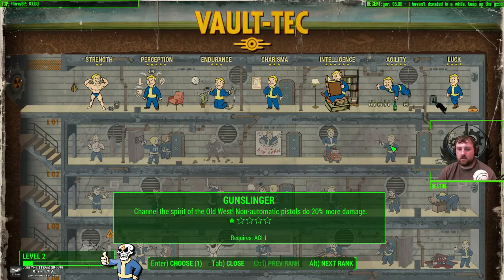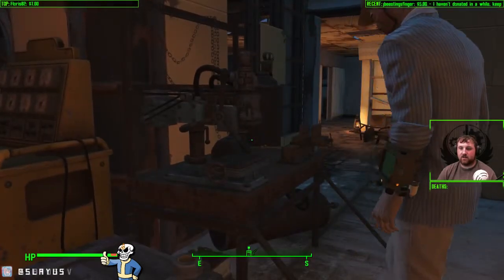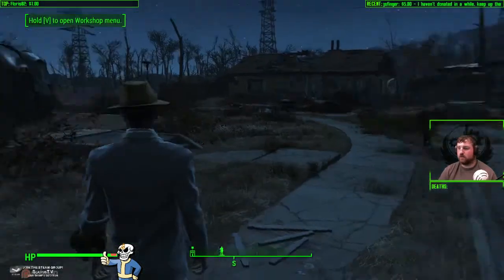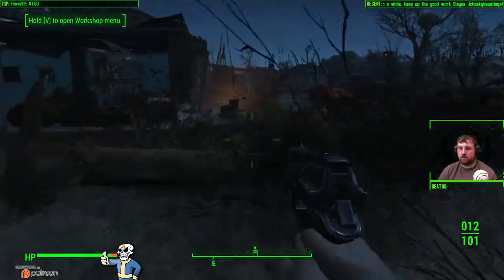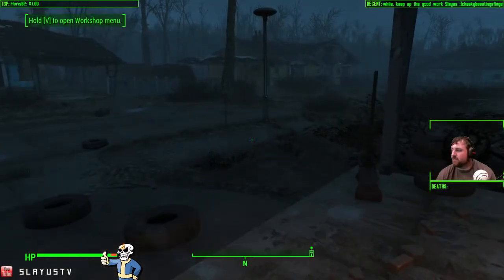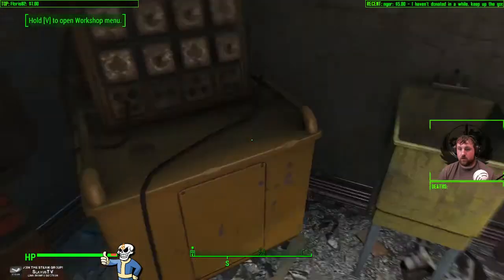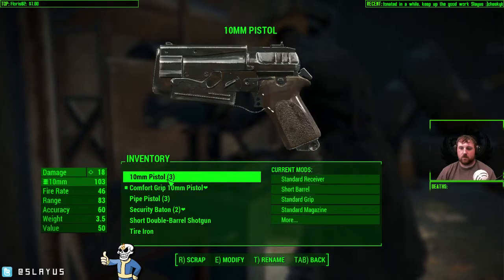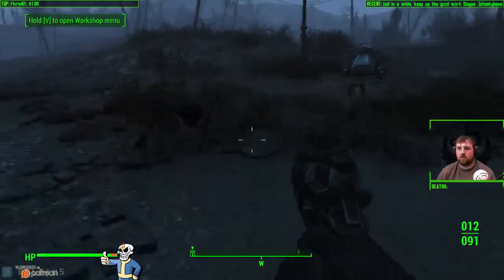Fallout 4 - Gun Geek - Day 1 Part 5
First playthrough of Fallout 4 begins! Playing as a "Gun Geek" who loves to mod guns!